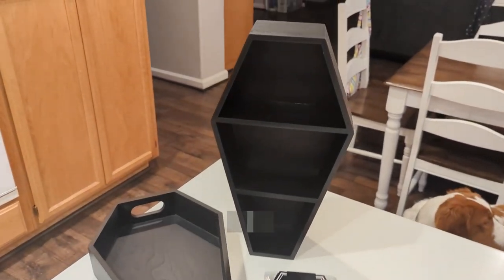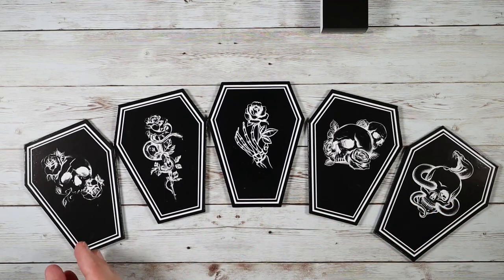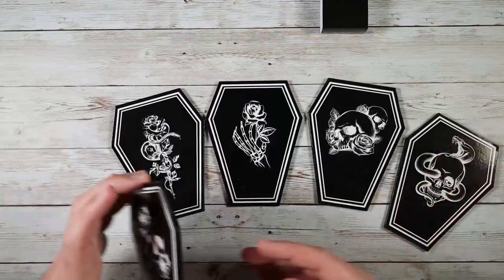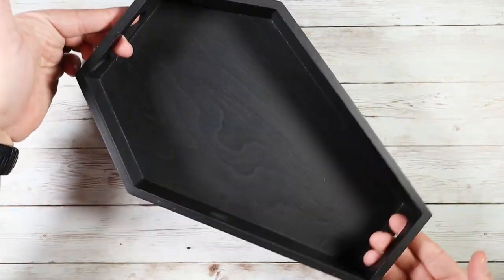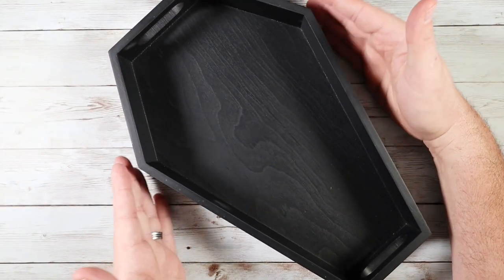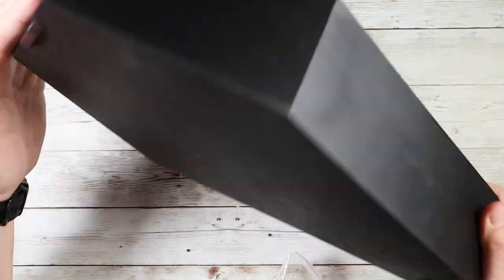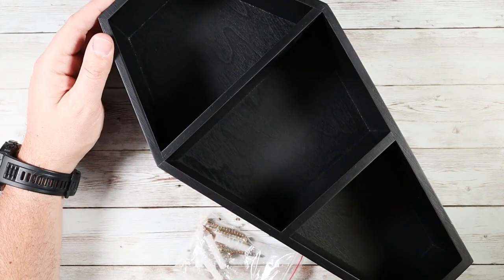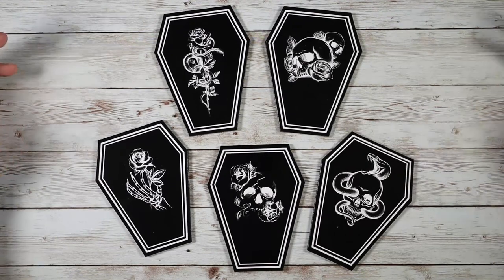Awesome Coffin Decor!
Coffin Shaped Drink Coasters
Coffin Wooden Serving Tray
Coffin Bookshelf

Coffin Shaped Drink Coasters Gothic Accessories 5 Pcs Set Goth Kitchen décor Coffee Cork Bar Black Coaster Hot / Cold Halloween Goth Decoration Spooky Creepy Home Room “Redemption-Mix” Set by GOTHELIA

Coffin Tray Coffin Shelf Wooden Serving Tray Coffin Shape Serving Tray,Spooky Gothic Home Decor-Halloween Creepy Goth Home Decor

Coffin Bookshelf Halloween Gothic Room Decor Floating Shelves Witchy Crystal Shelf Black Floating Wooden Shelf for Wall or Table Top Coffin Tray Halloween Creepy Goth Home Decor